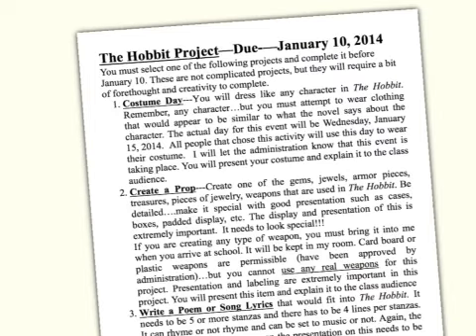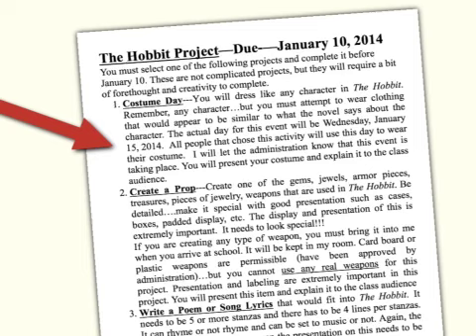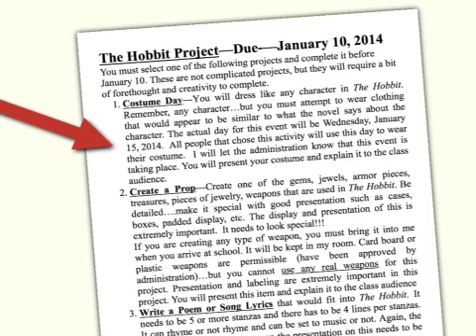iPad Assignment 3-Hobbit Project